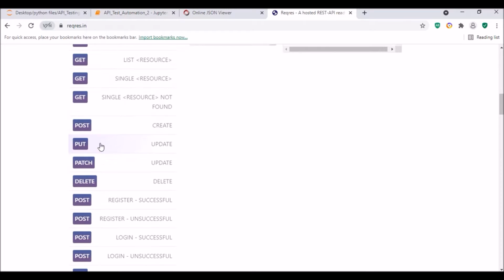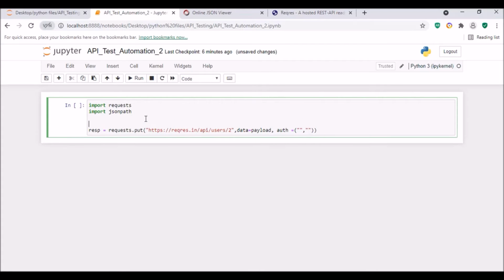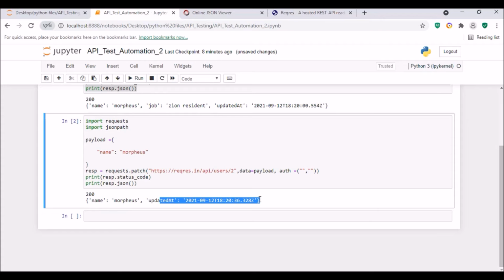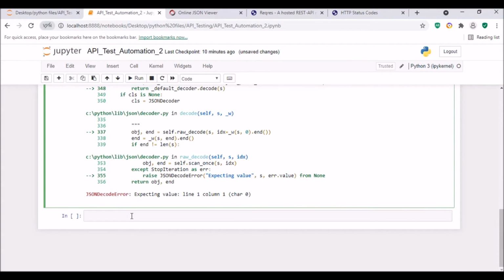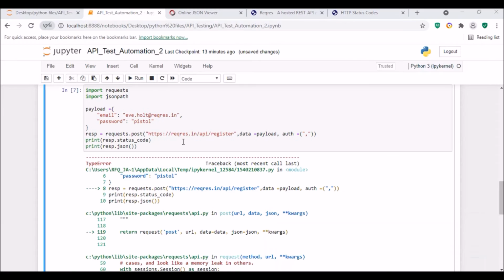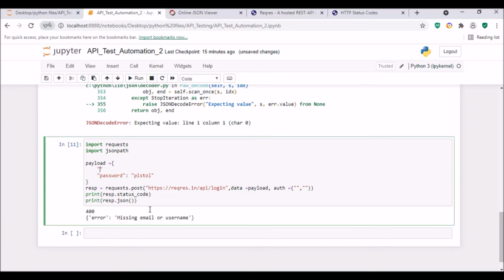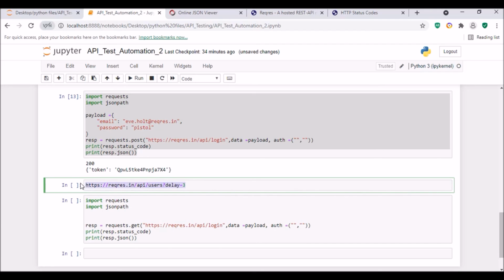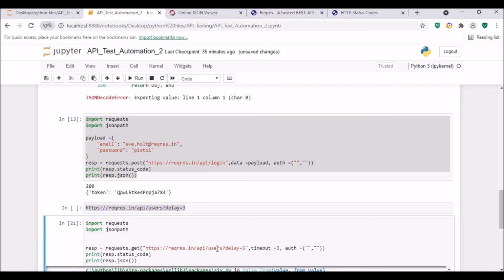API Testing Automation using Python || PUT, PATCH, DELETE || Basic Authentication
This video describes about automating API testing using python.